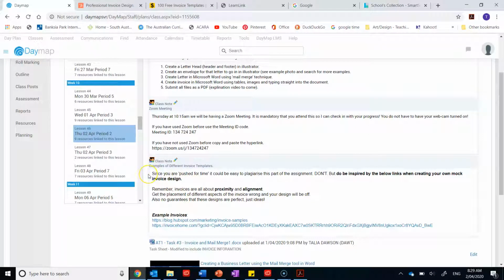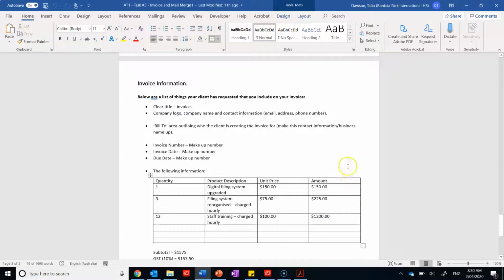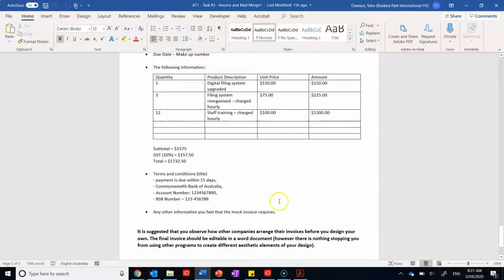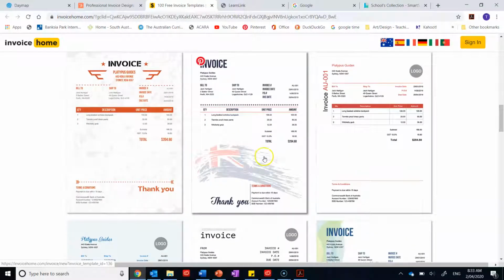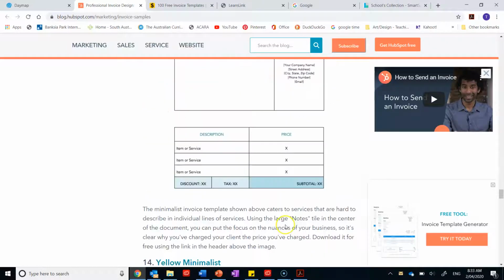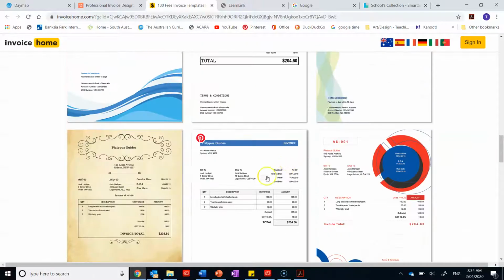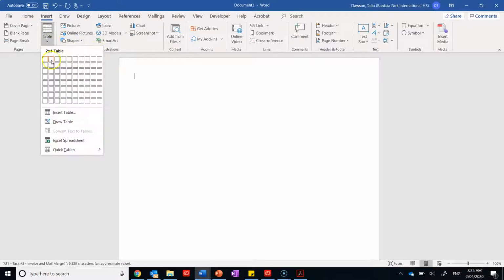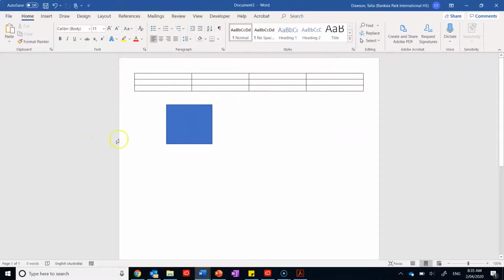12 IPP - Creating an Invoice for Assignment #3